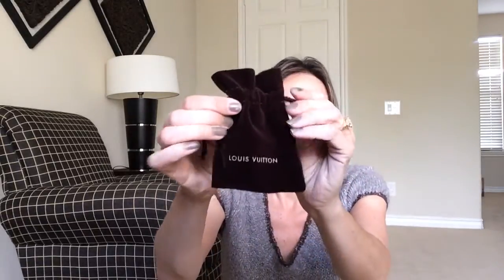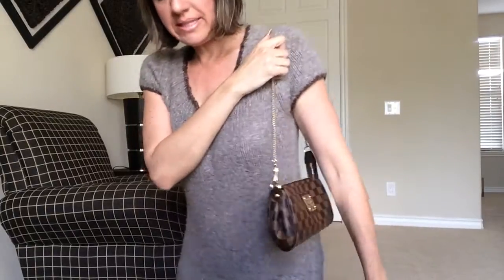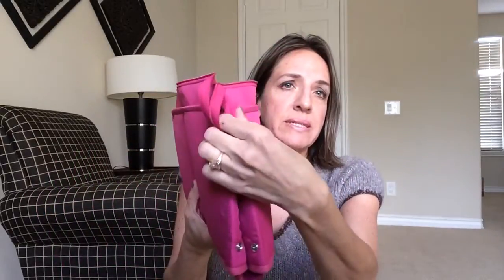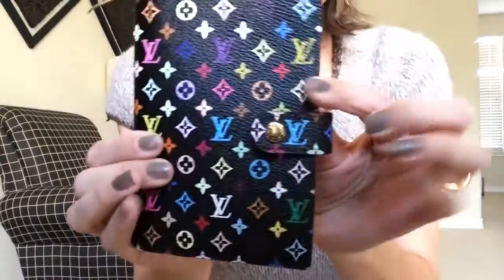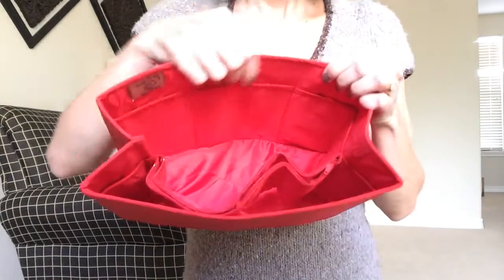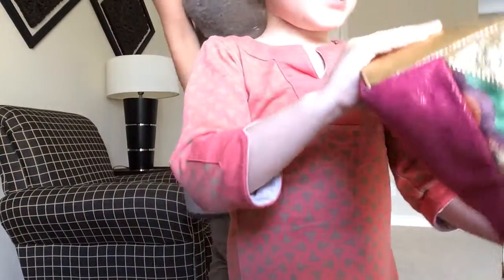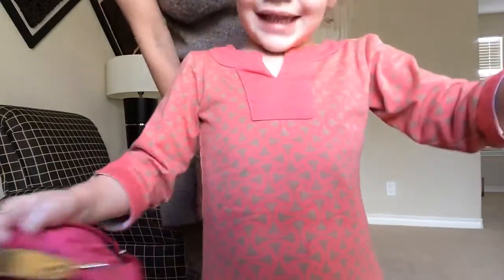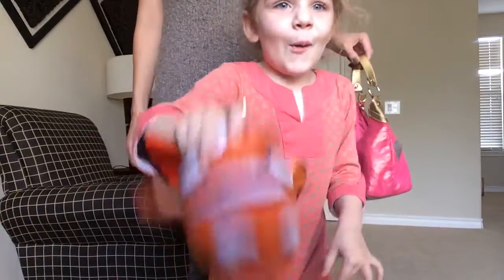Louis Vuitton Chain Extender and Purse Organizer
Here is a showing of the chain extender and organizer and a showing of my daughter :)